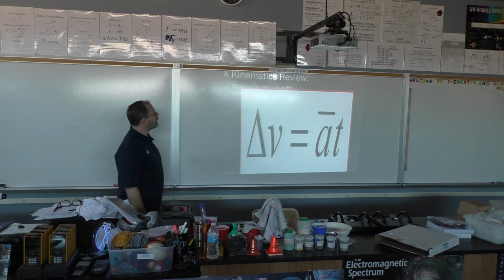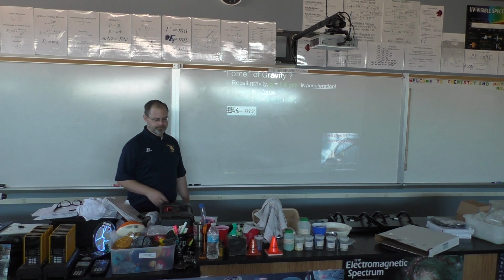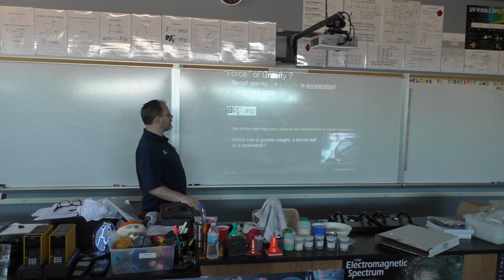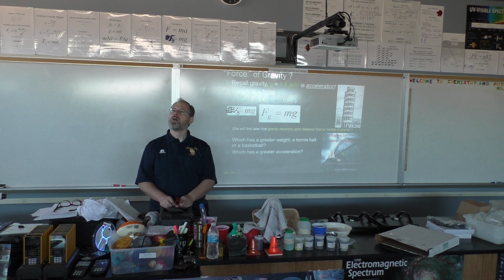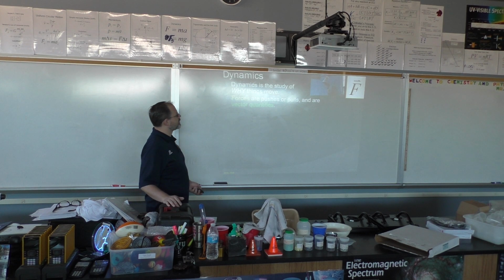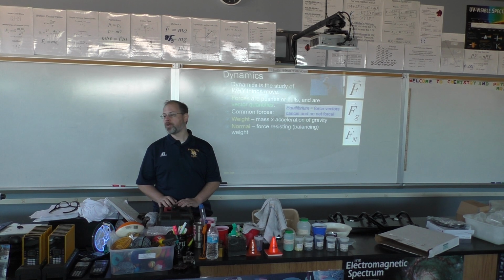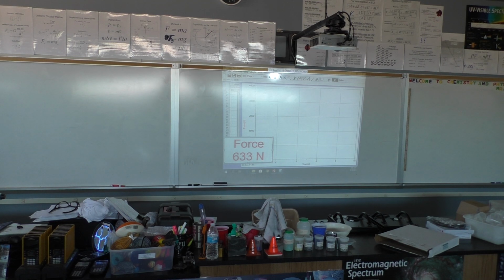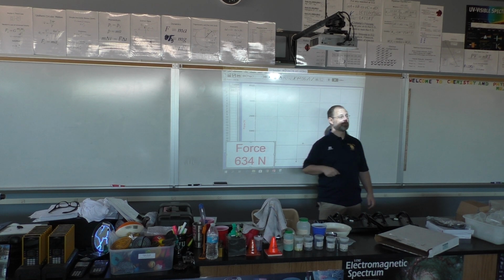Forces Day 1 part 1 of 2